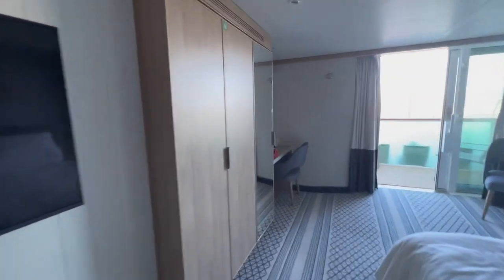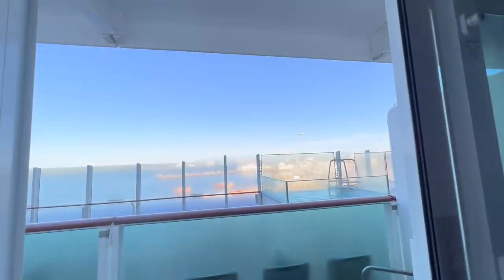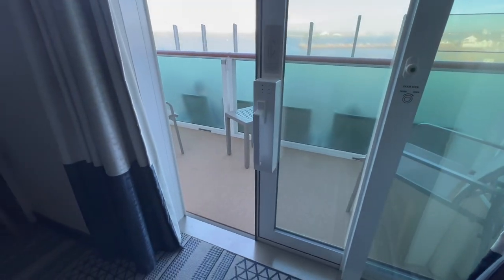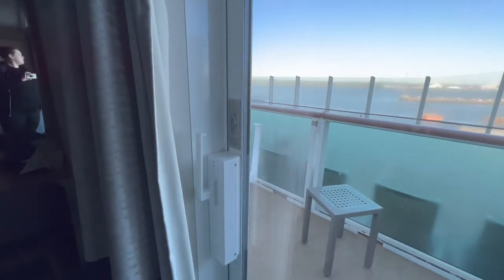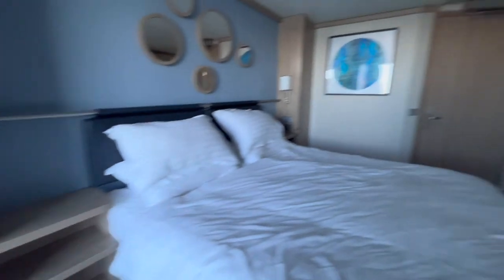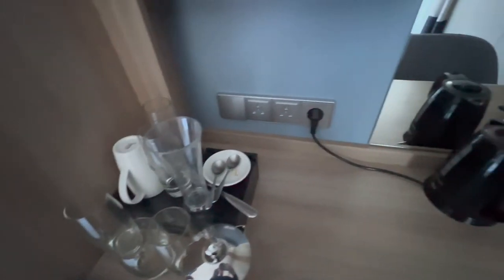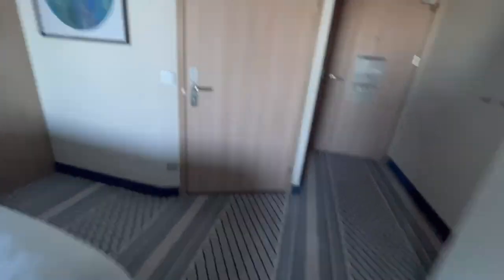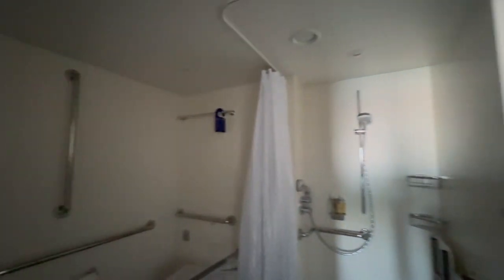Accessible Balcony Cabin Tour - P&O's Iona - Cabin 8330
Welcome to a quick tour of cabin 8330, an accessible balcony cabin onboard P&O's Iona.

The cabin is located just off mid-ship on deck 8 (Promenade deck) and is well placed for easy access to the atrium, lifts and the various food venues located on deck 8.

This was my parents cabin during our Norwegian Fjords cruise in July 2022 as my dad has a mobility impairment meaning he needs to use a wheelchair for anything other than a few steps.

We found this cabin to be in a great location with it being on the promenade deck. The balcony is slightly obstructed due to the whirlpool in front of the cabin next door but this did not worry my parents.

During our cruise we visited Stavanger, Olden and Alesund.